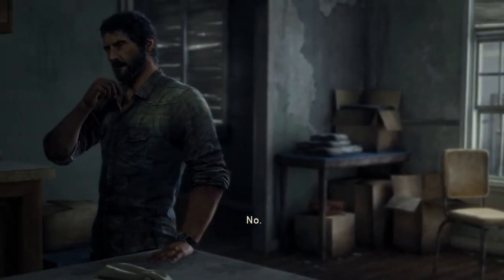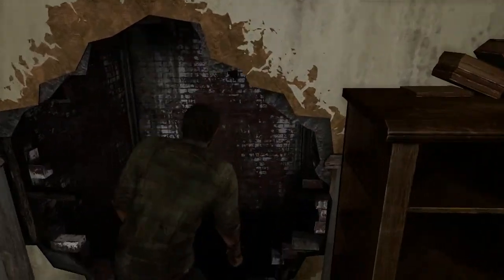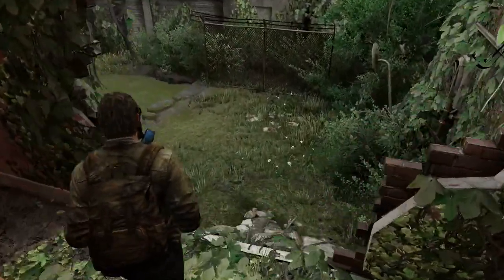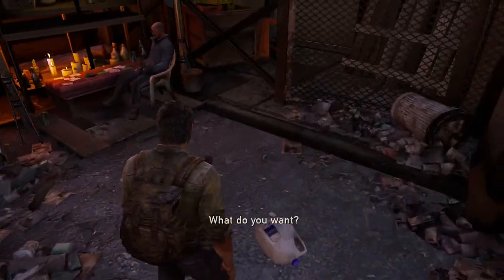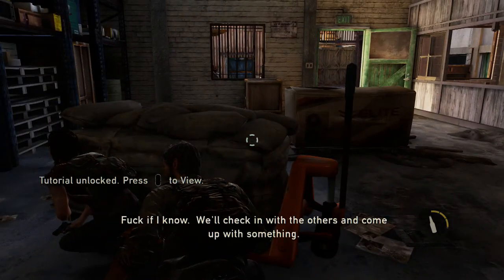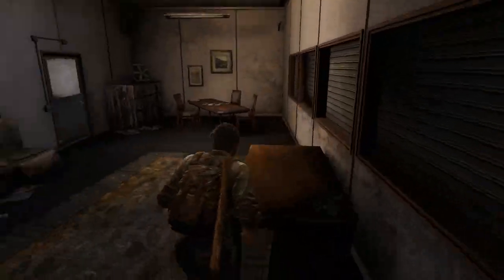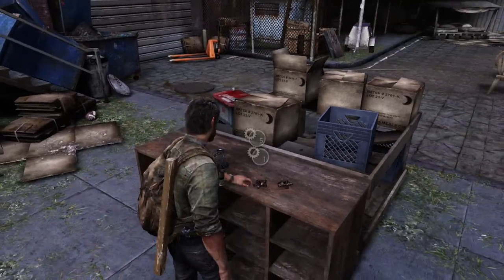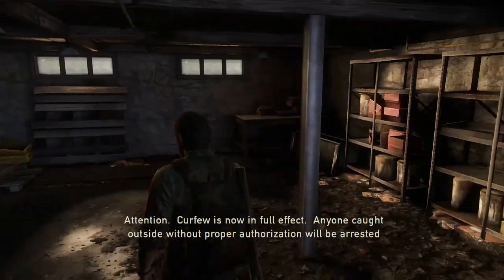Let's Play The Last Of Us Remastered Ep 1 Now the Real Game Begins!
Hey Guys! More than excited to get this LP going! Game audio is a little loud, that will be fixed later. Hope you guys enjoy this hour long special!